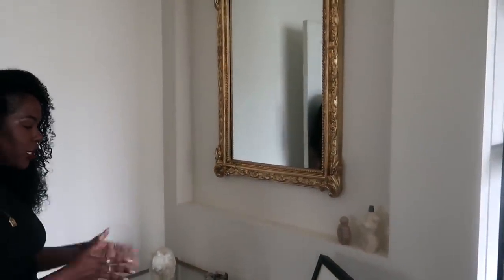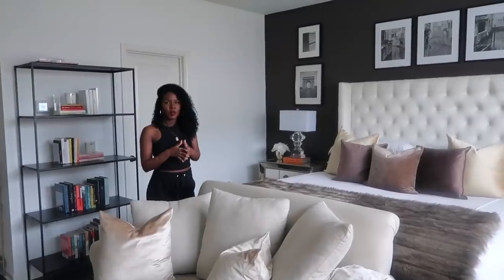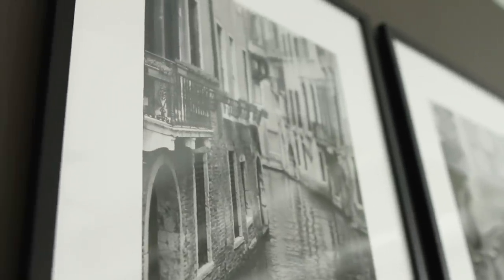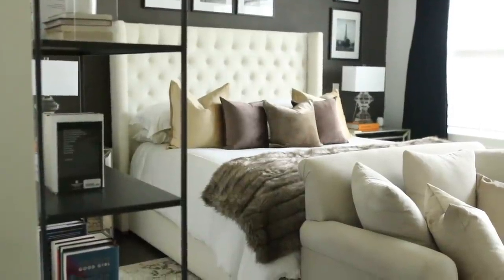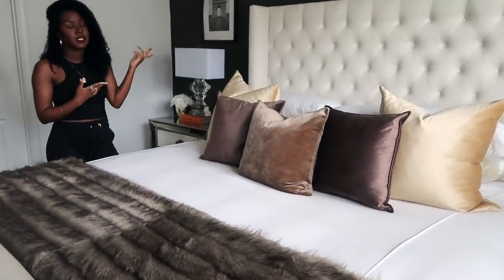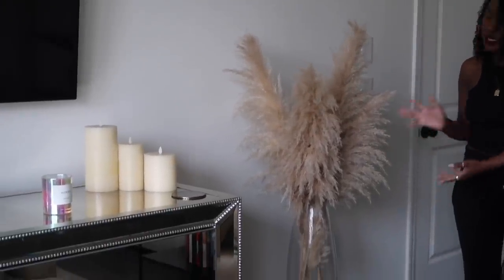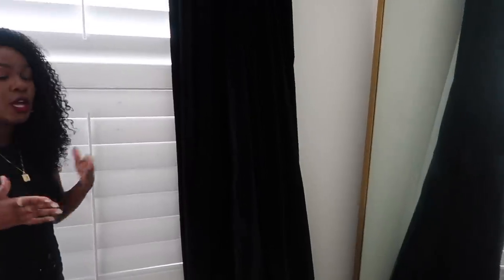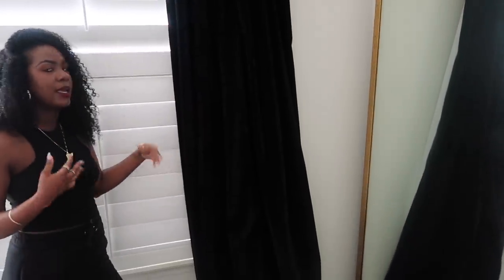BEDROOM MAKEOVER REVEAL/TOUR!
Bedroom Makeover!

ITEMS MENTIONED:

Thin Gallery Matted Frame- 11 x 14

Louis Vuitton: The Complete Fashion Collection (Catwalk)

MIULEE Pack of 2 Decorative Velvet Throw Cover- 20 x 20- DARK COFFEE

NESTING Side Table

SPENCER TABLE LAMP

OMNI MIRRORED 3 DRAWER CHEST (NIGHT STANDS)

ADLER SHELTER DIAMOND TUFTED FABRIC BED- VINTAGE VELVET (NATURAL)

LARGE 4 FT NATURAL PAMPAS GRASS

KelzMurrell
KenMurrell